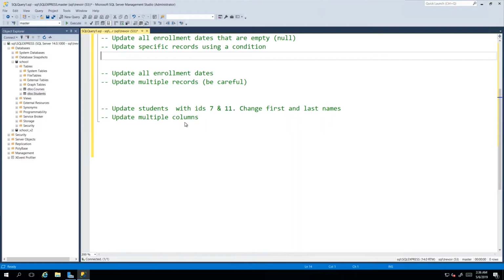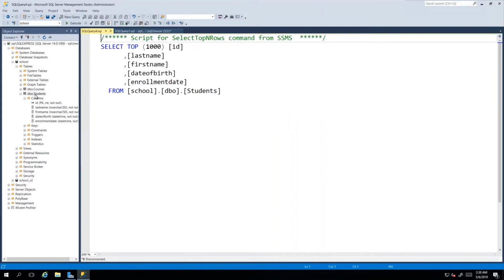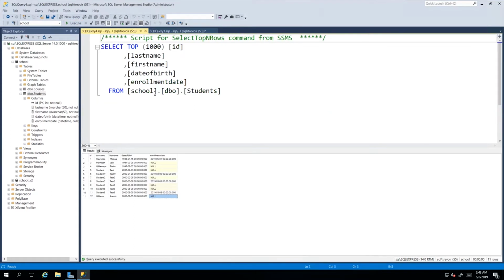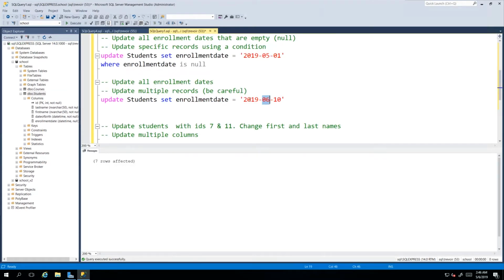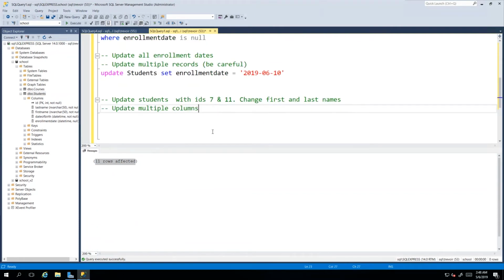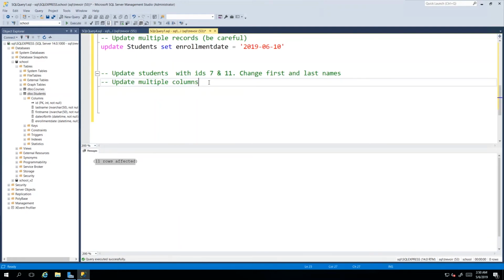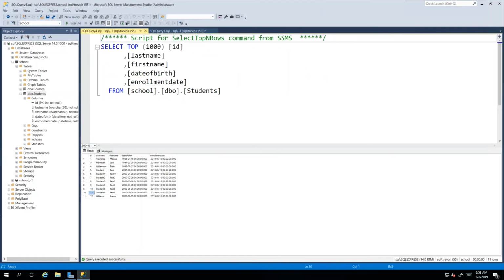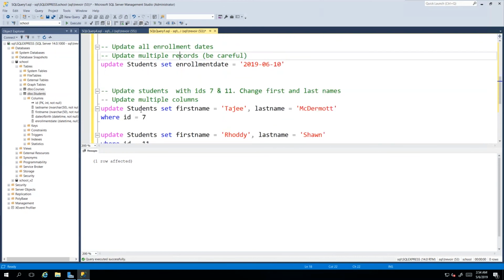How To Update Data in an SQL Table | Microsoft SQL Server 2017 for Everyone